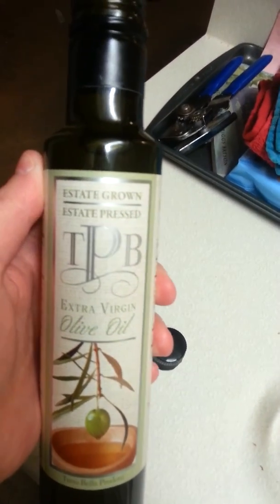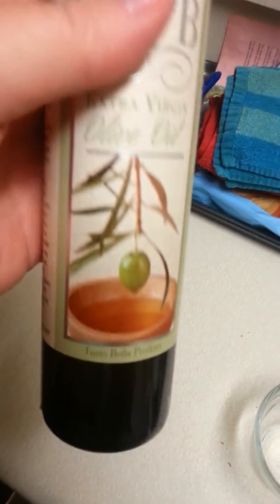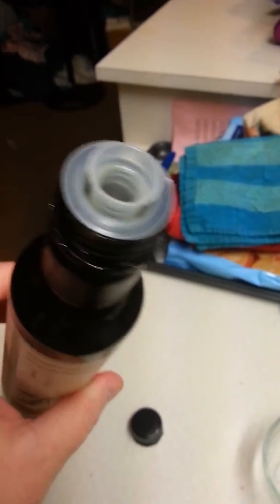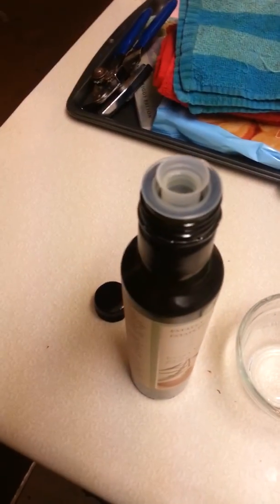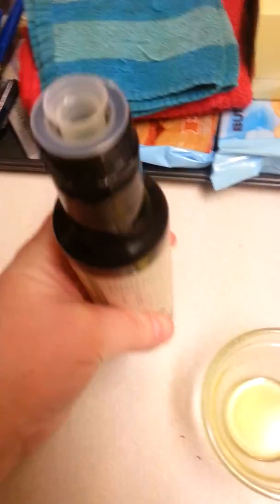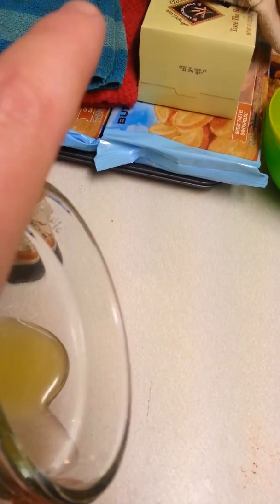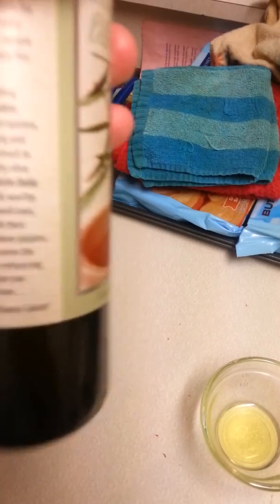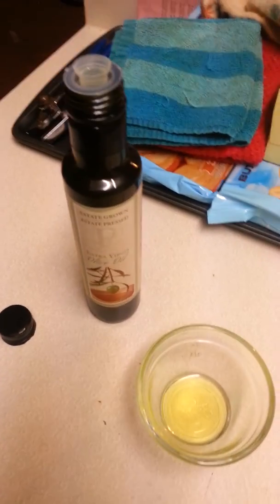Extra Virgin Olive Oil Best EVOO California